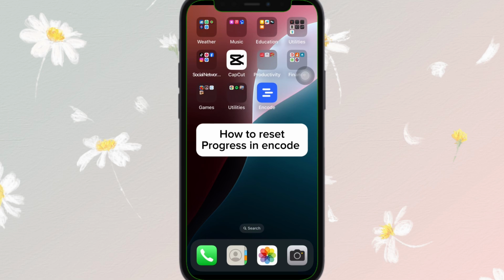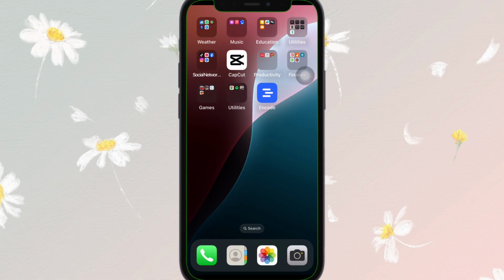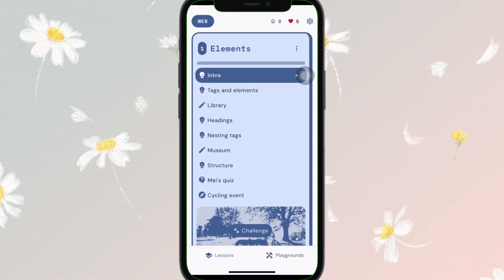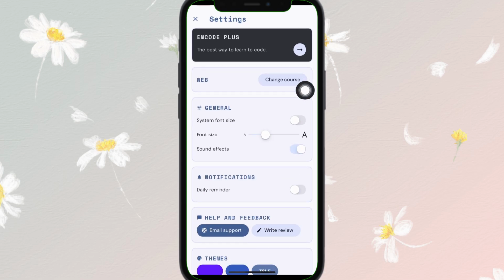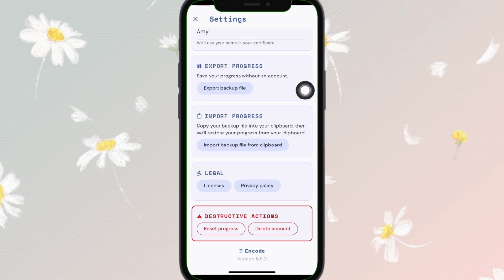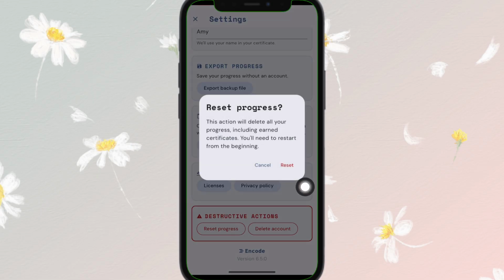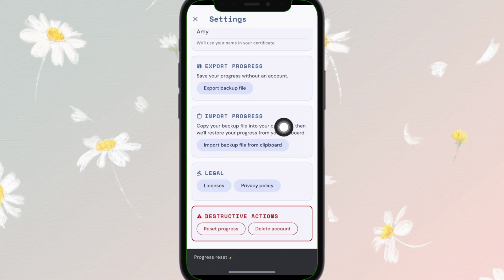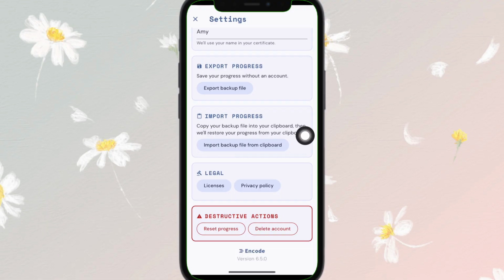How to Reset Progress in Encode 2025?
Looking to How to Reset Progress in Encode? This easy-to-follow tutorial will show you exactly how to reset your coding progress in the Encode app. We’ll guide you through the clear steps to restart your lessons and start fresh.

👉 Learn how to access your progress settings, delete current progress, and begin your coding journey from scratch. With just a few taps, you can review past lessons and strengthen your skills from the beginning.

🎬 Watch till the end to fully reset your Encode experience the right way!